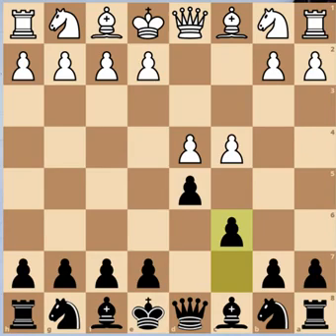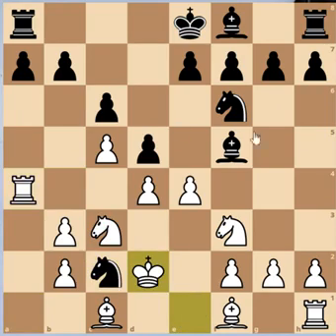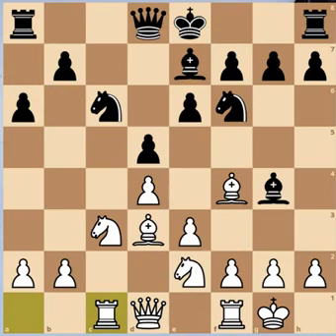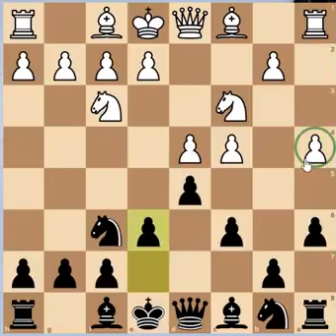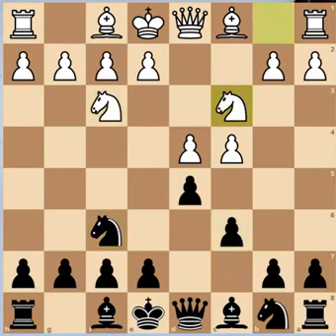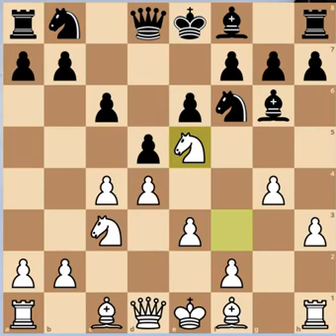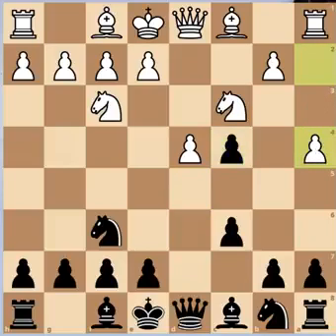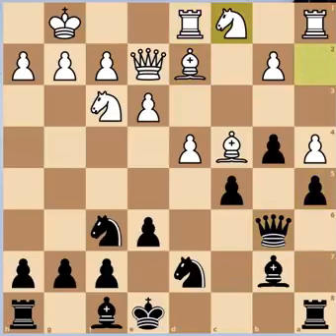SLAV DEFENCE ALL VARIATIONS